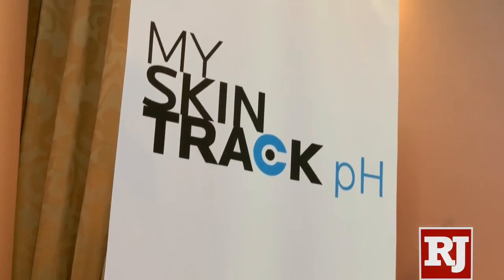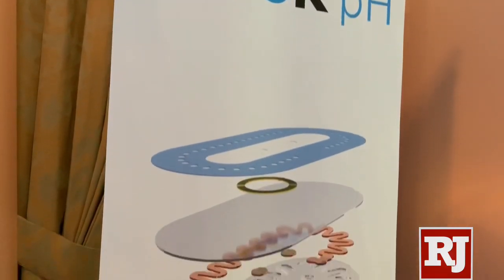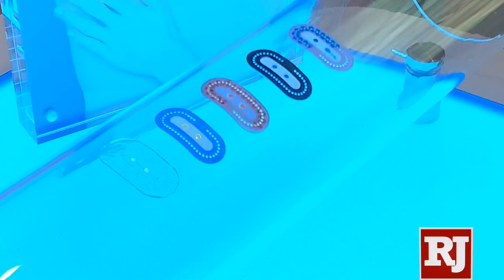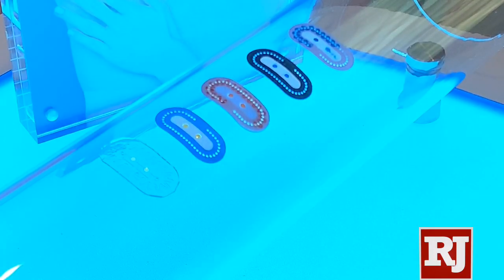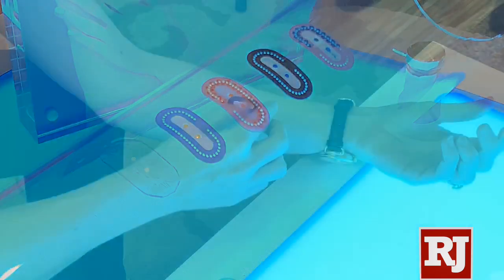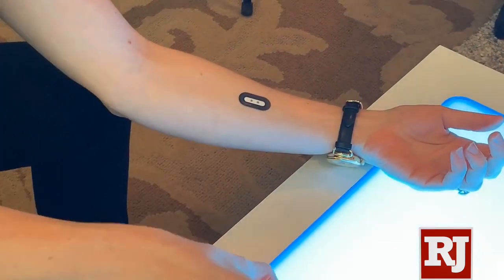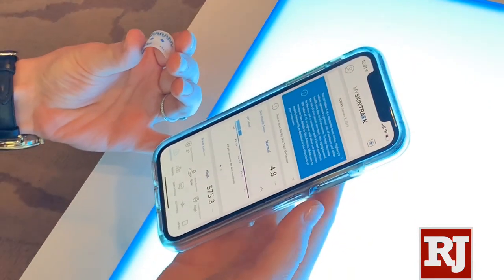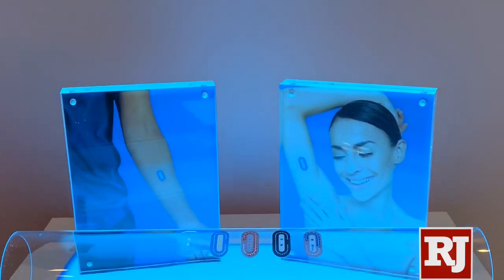CES - My Skin Track pH from Loreal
This new wearable from L’Oréal allows the wearer to discover their personal pH. Along with the app, a person can then find out what products they need to build healthier skin.